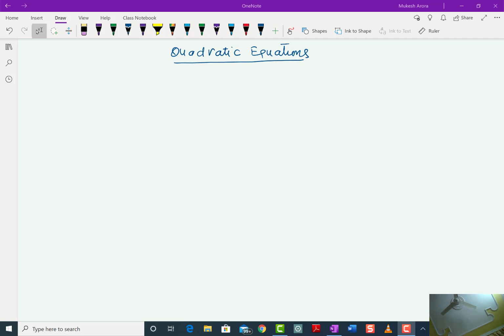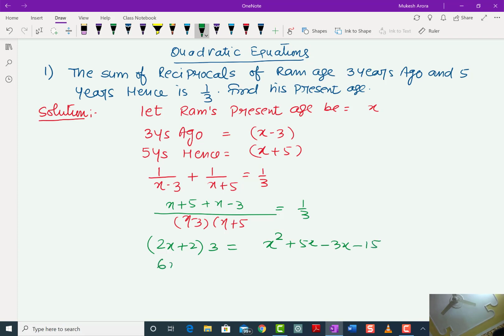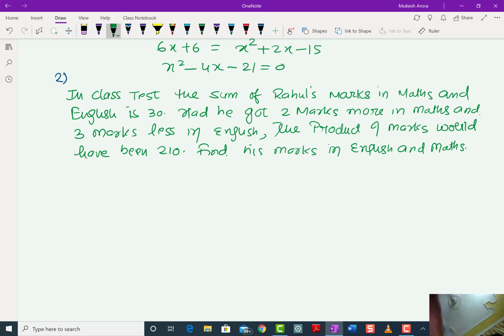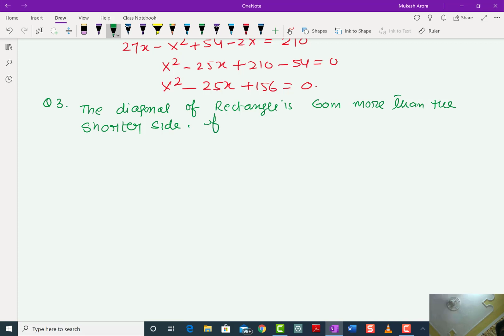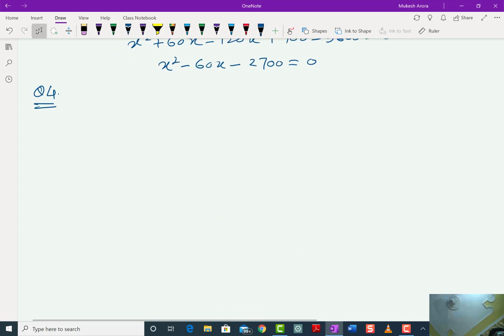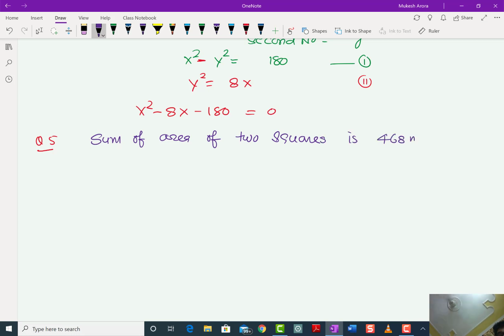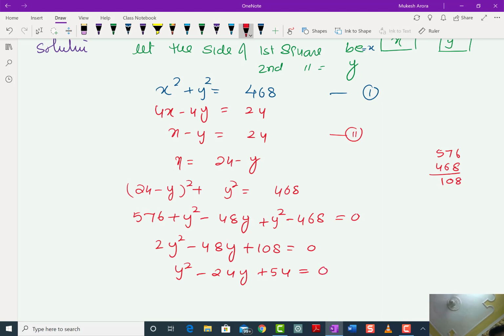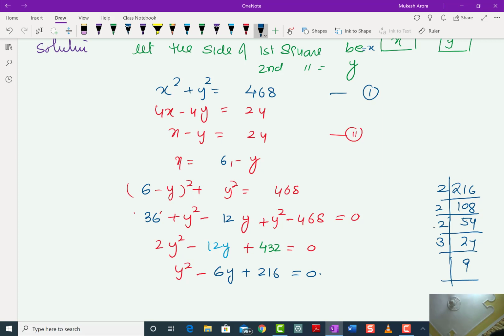Cbse 10 quad part 6 word problems